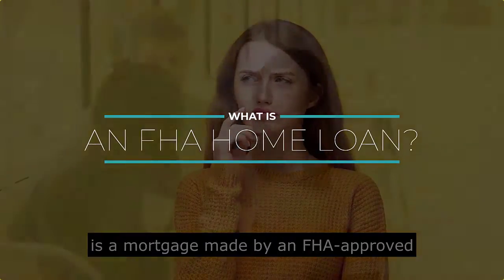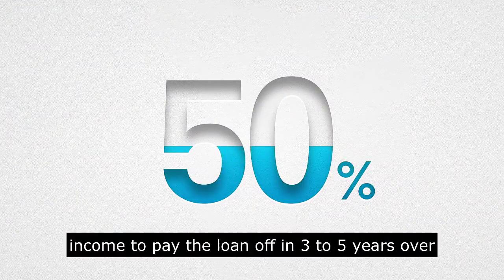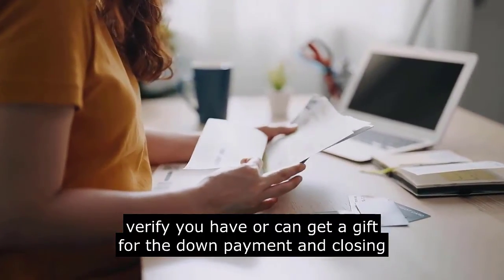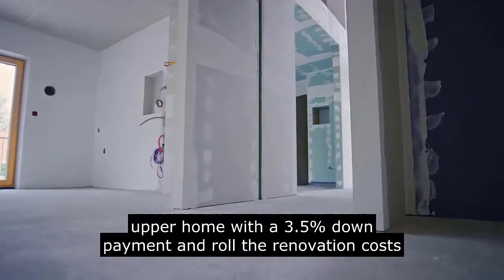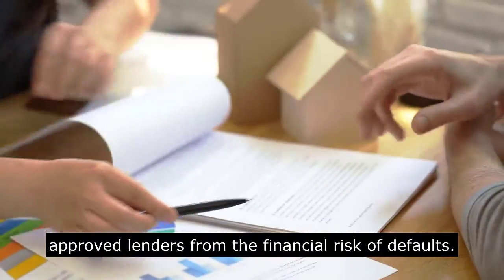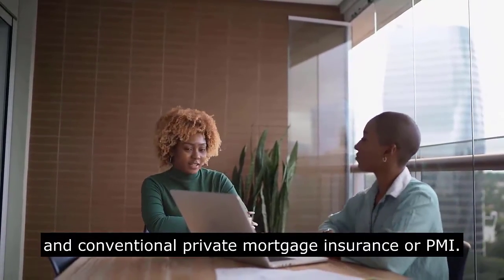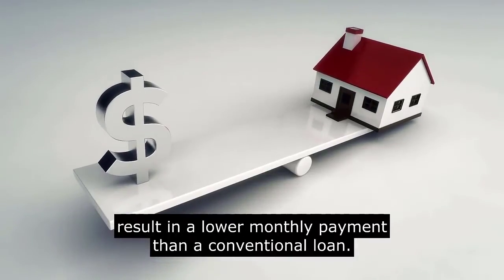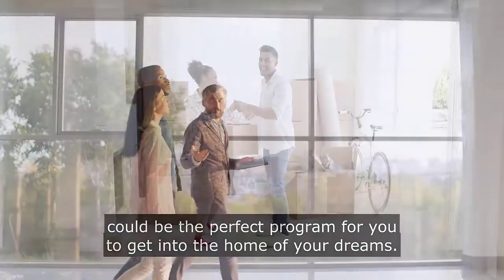FHA Loan Basics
The FHA loan program can help buyers who might not meet typical loan qualifications. Let's find out if the FHA loan is right for you!

Stuart Brown, Loan Officer | Managing Partner NMLS #78660
Company NMLS #2156810
215 N. Meridian Street, Suite 101
Newberg, OR 97132

1840 Acton Highway
Granbury, Texas 76049

About Victory Home Loans
The Victory team has worked together helping homebuyers win since 1993. Unlike the big banks and large national mortgage company the Victory Promise is about You not shareholders or investors. We are your #1 privately owned independent local lender.